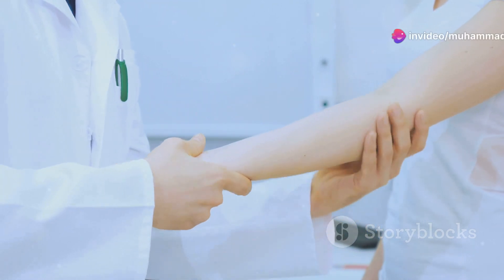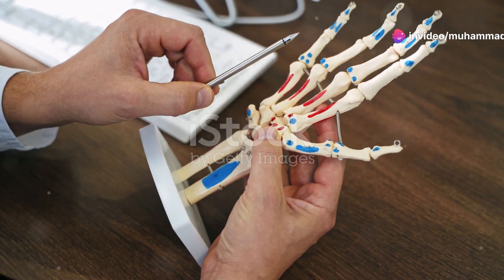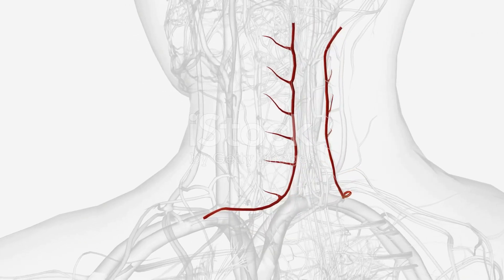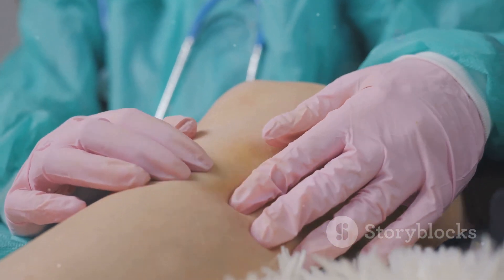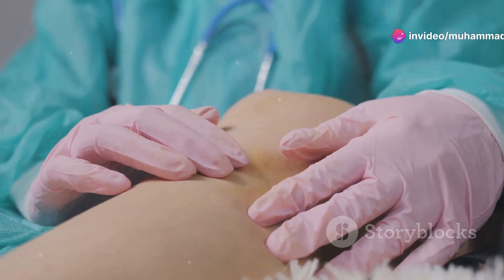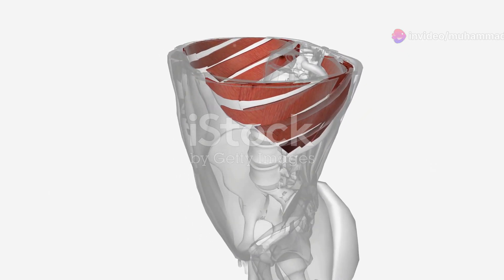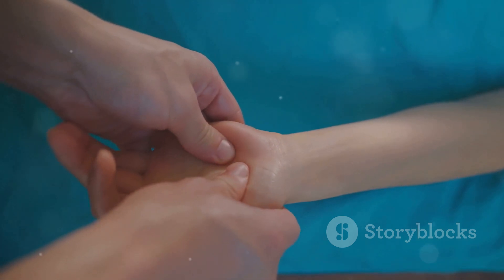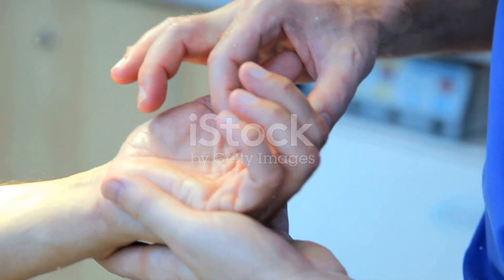Understanding the Ulnar nerve! Anatomy and function